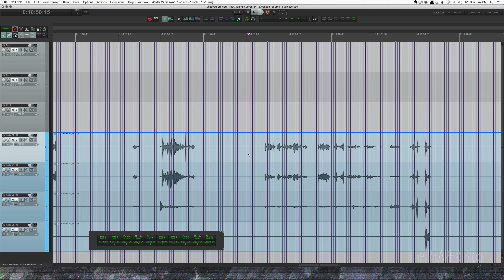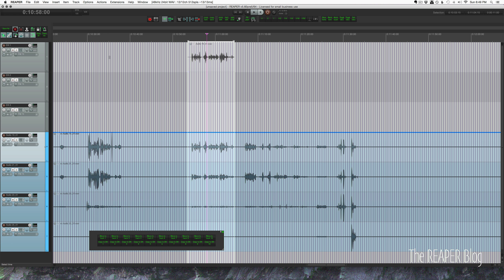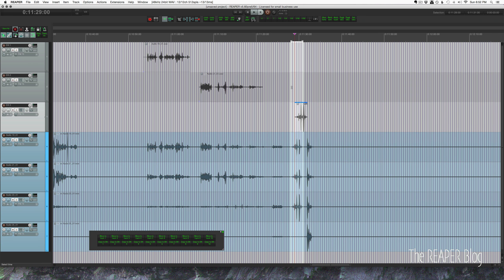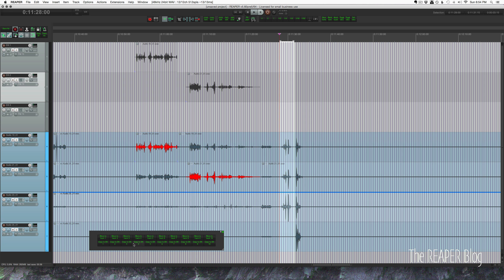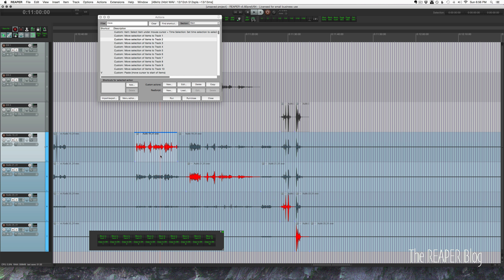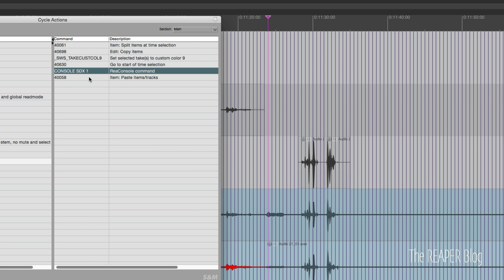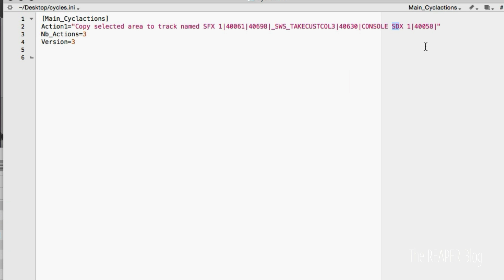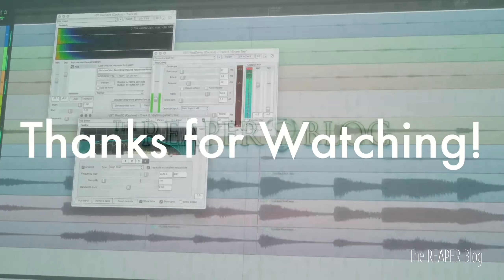Checkerboarding Dialog - Workflow and Custom Actions for film mixing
Checkerboarding is when you split up the dialog for a film into separate tracks for each character, line by line. If the film's editor hasn't already done this before sending to for mixing, this can be quite a time consuming task. Luckily we can speed this up with custom actions.

First I explain some 'manual' methods of selecting from consolidated source tracks and moving to dialog tracks, and what can go wrong if you're not careful.

Then I show two sets of custom actions:
* moving selected section of audio to a specific numbered track
* copying selected section to specific Named track, and coloring the used source section

Finally I show batch editing cycle actions in a plain text editor (Textwrangler).